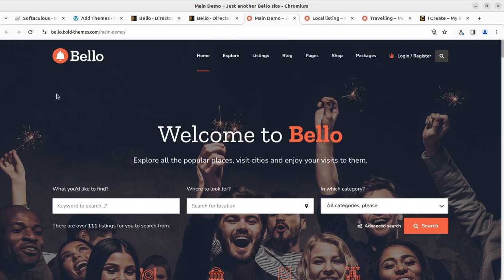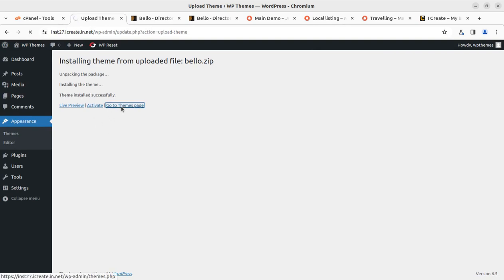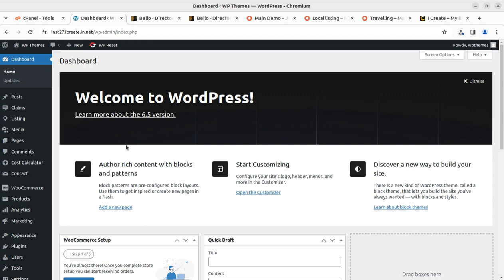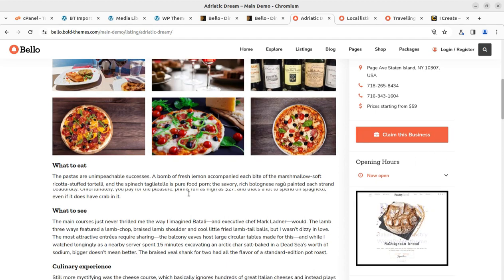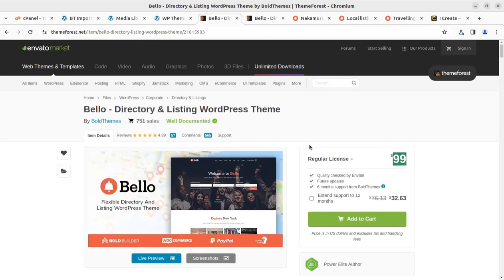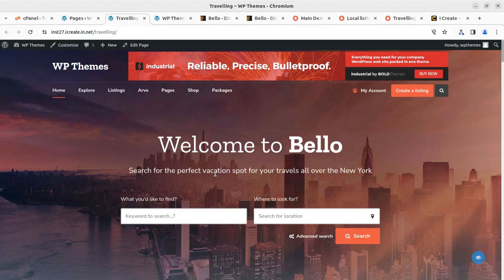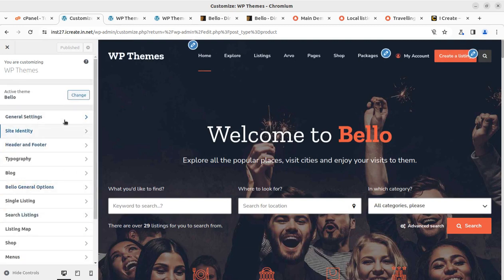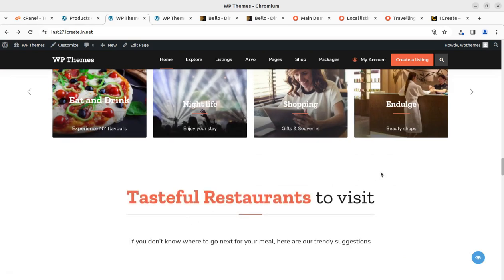Local Business Directory Pro Website | Directory, City Guide & Listing Full Featured Theme | Bello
**Creating the Foundation**
Launching a local business directory website can be a seamless experience with the Bello WordPress theme, a tool crafted specifically for directory and listing businesses. The Bello theme offers a responsive and visually appealing design that adjusts elegantly to any device, ensuring that users have a consistent experience whether they’re browsing on a desktop or a smartphone. Its retina-ready display guarantees that your directory will look sharp and engaging on high-resolution screens. Setting up is made simple with the theme’s one-click demo content importer, which allows you to quickly establish a fully featured directory site. This initial setup provides a solid foundation to customize and populate with local business listings, creating a resource that serves the community and connects customers to businesses.

**Customization and User Experience**
Personalization is key in standing out among online directories, and Bello's intuitive options panel makes this task straightforward. Users can tailor the website to their vision without having to delve into code, thanks to the theme's distinctive typography and unique page transitions that add a professional flare to the user experience. In addition, Bello comes with the Bold page builder—a fast and user-friendly tool that enables the creation of custom layouts with ease. This feature empowers directory owners to craft engaging pages that highlight local businesses, organize listings by categories, and offer advanced search functions to help visitors find what they need quickly. Bello’s focus on a smooth user interface ensures that navigating the directory is intuitive and efficient for visitors.

**Engagement and Growth**
A local business directory should be more than just a list of businesses—it should be a dynamic community platform that grows and evolves. Utilizing Bello's comprehensive theme options, directory owners can engage visitors with up-to-date listings, reviews, and an events calendar, turning the website into a hub for local activity. As the directory expands, owners can leverage Bello's features to accommodate additional listings and categories, ensuring scalability. Moreover, the theme's SEO-friendly structure assists in improving the site's visibility in search engine results, driving more traffic to the directory and supporting the local businesses it showcases. By harnessing the full potential of the Bello WordPress theme, directory owners can create a valuable resource that benefits both businesses and consumers alike, fostering a thriving local economy.

Bello Directory Listing WordPress Theme Main Features:
Responsive and retina ready design
Full static page support with short codes
Short codes tailored for directory, listing and advertising websites
Directory oriented custom icon sets
User registration ang login support
Various header layouts including sticky header
Full width and boxed pages and headers
Lightning fast Bold page builder
Portfolio short code for static pages and blog posts
Full width and boxed blog & portfolio layout
Left and right sidebar option
Theme options powered by WordPress customizer
Translation ready
Child theme ready